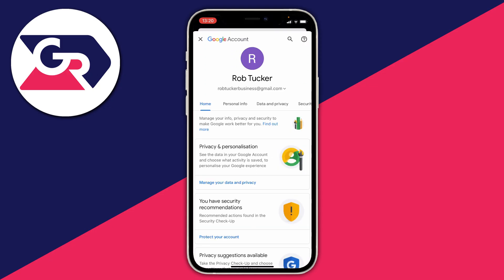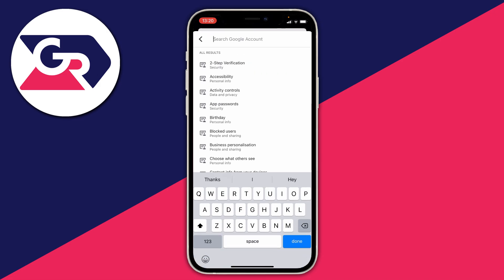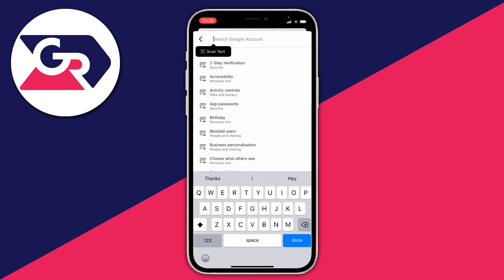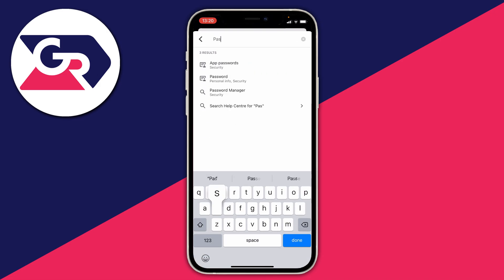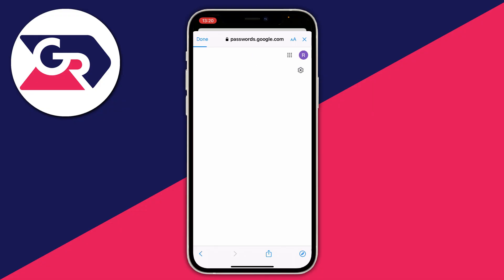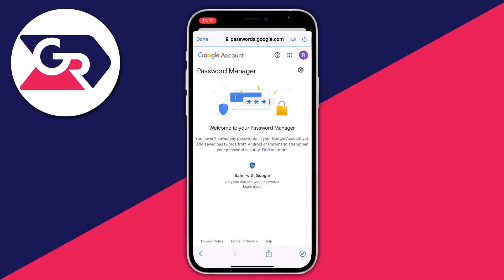How To See Google Account Password (Best Guide) | Find Google Account Password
I show you how to see google account password and how to find google account password in this video.

GuideRealm